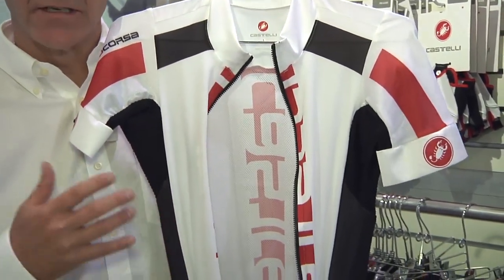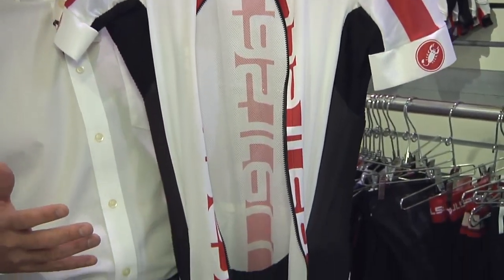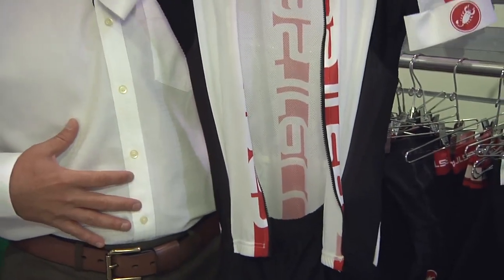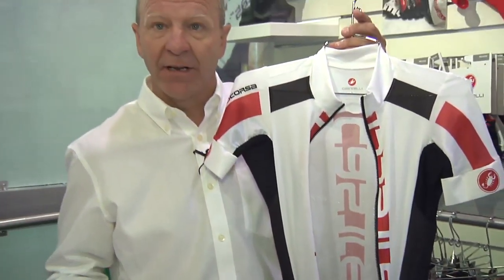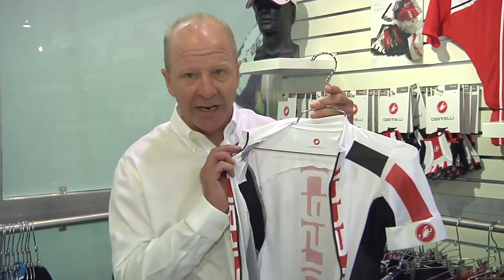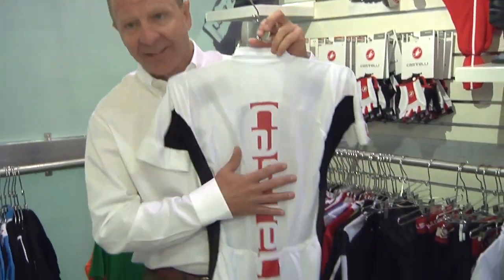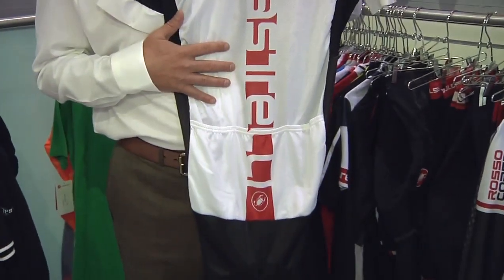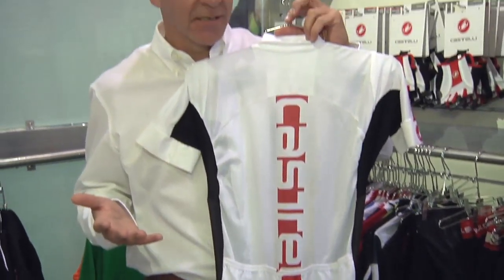Castelli San Remo Speedsuit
The next evolution in cycling apparel is the Castelli San Remo speed suit. Better fit, improved comfort, lighter weight, and a more aero profile make the San Remo Speed suit the fastest full-functioning (with 3 standard pockets) kit available.